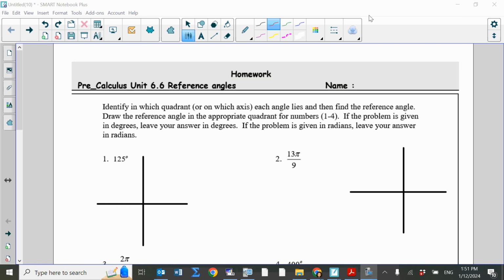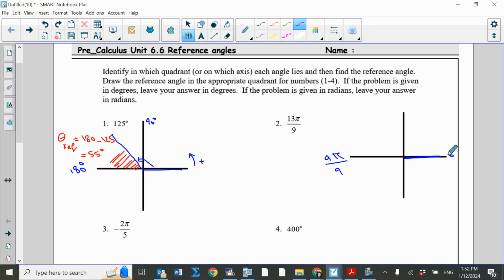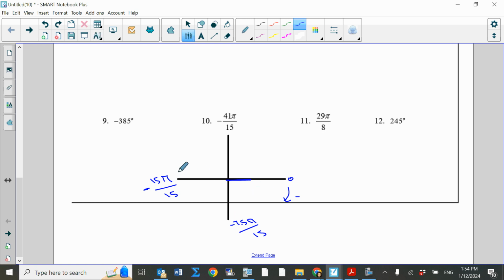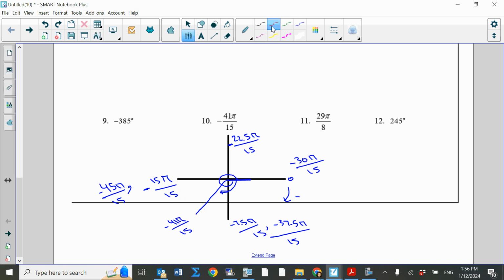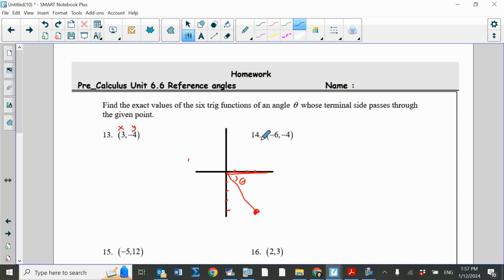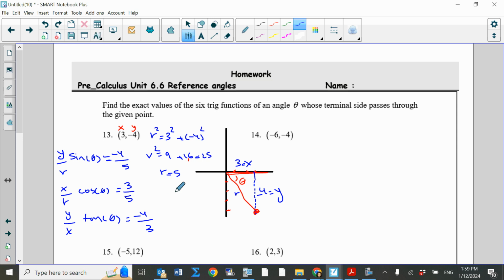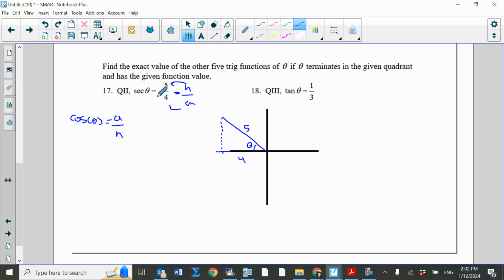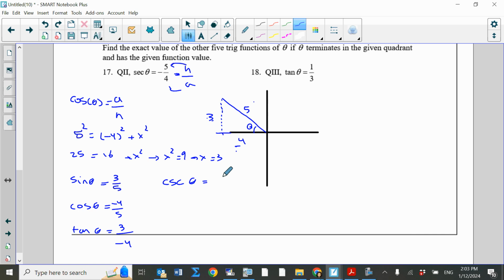6 6 hw